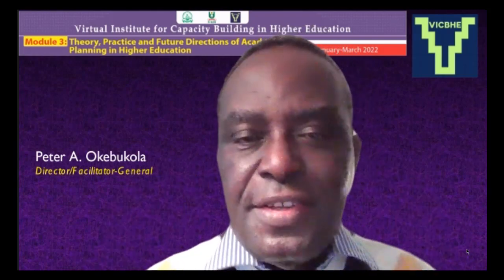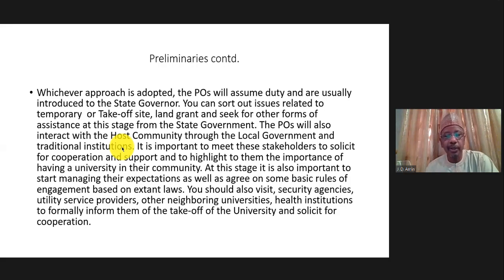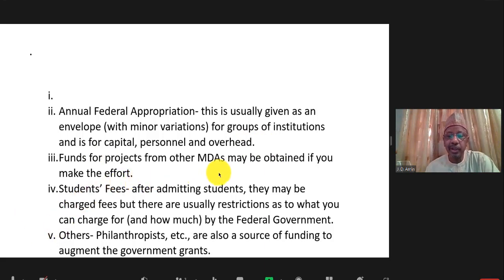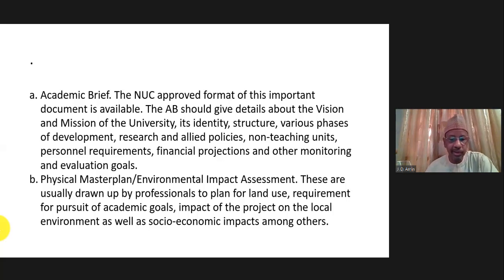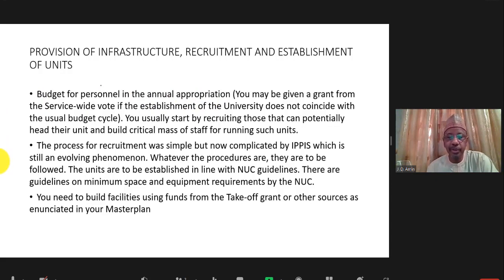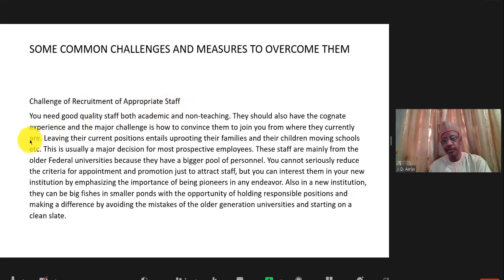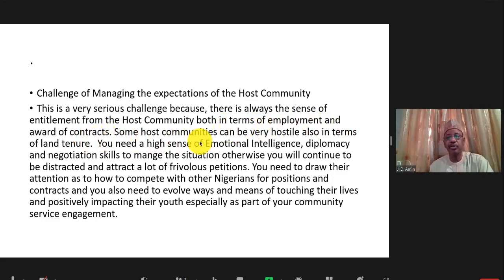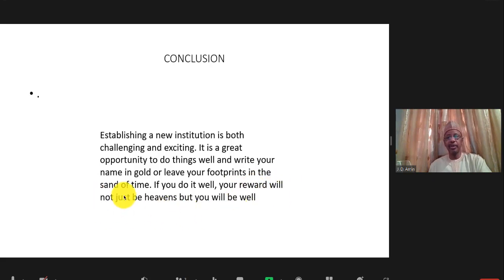Setting Up a Federal University from Scratch: From Concept to Matriculation by J D Amin